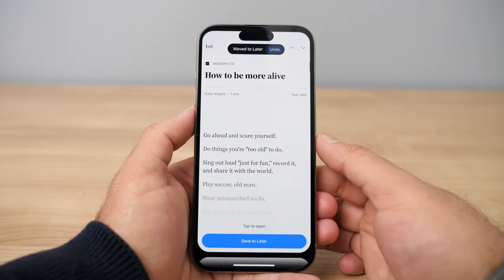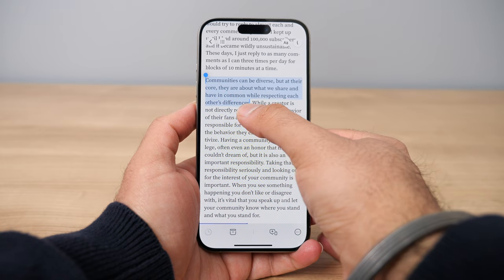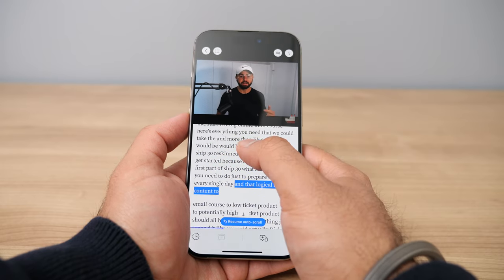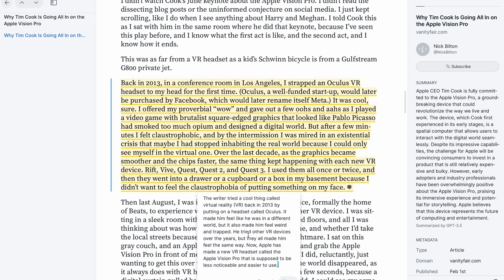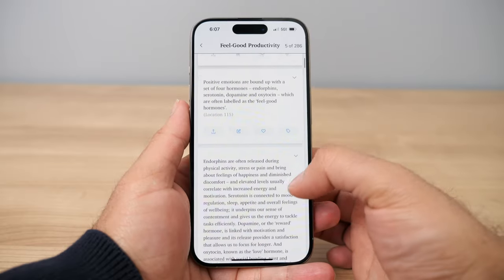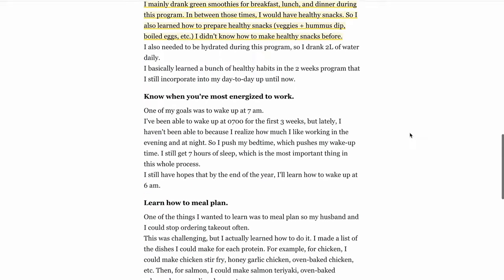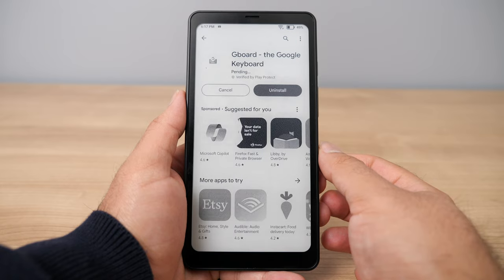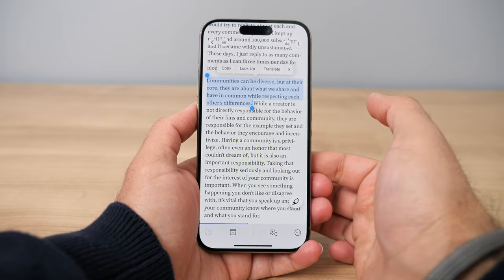Readwise Reader: Top 15 Features, Tips, and Tricks!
Today, I show you the Readwise Reader app and my top 15 features! I also provide some tips for using Reader on an e-reader to ensure you have the best settings configured.

0:00 What’s Reader?
0:59 Keyboard Shortcuts
1:34 Auto-Highlighting
2:22 PDF Highlights
3:04 “Immersion Watching”
4:07 The Feed & “TikTok Mode”
4:52 Ghostreader AI
5:13 Filtered Views
5:54 Quickly Search
6:28 Highlighting Images
6:49 No Highlight Limits
7:25 Text-to-Speech (free audiobooks)
8:05 Progress Bar
8:24 Share Public Links
8:53 Pages or Continuous Scroll
9:33 Frequent (and transparent) Updates
10:10 E-ink Tips
11:57 My Feature Wish List

Hi there!

It’s great to meet you 🥰

My name is Maneetpaul Singh, but my friends call me Maneet (pronounced muh-neet). I'm a bookworm from Connecticut who loves tech. When I bought my first e-reader in 2020, I began reading more than I ever had before. I’ve made it my mission to help people fall in love with reading through Book Tech.

There are three things I want you to know.

(1) If you'd like to read a new nonfiction book with me every month, join my book club with a community of 1,000+ bookworms

(2) If you’re struggling to build a daily reading habit and want to know how I became a bookworm, check out my short book titled Just One More Chapter

Happy reading!